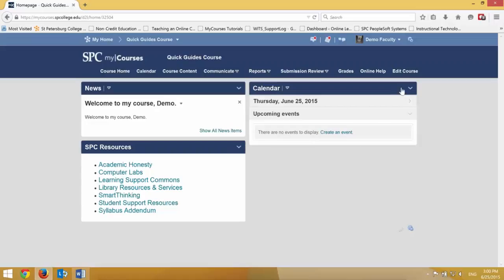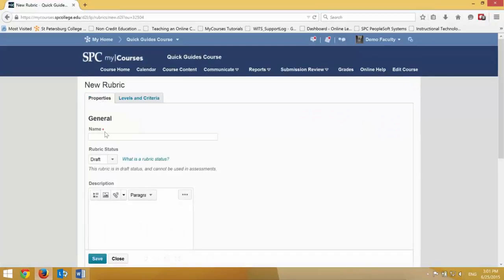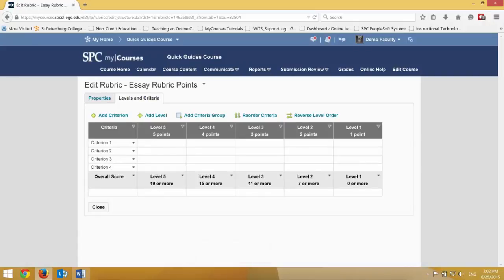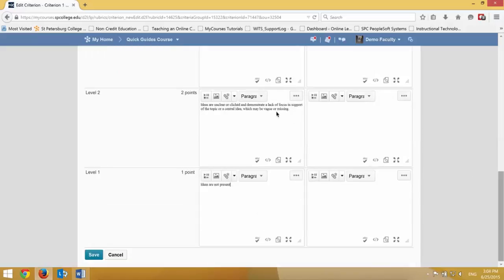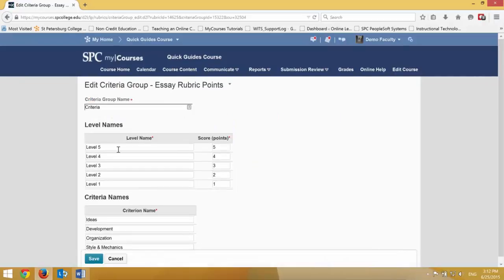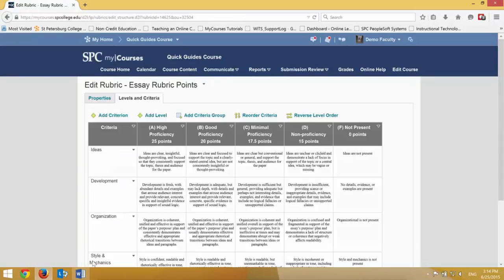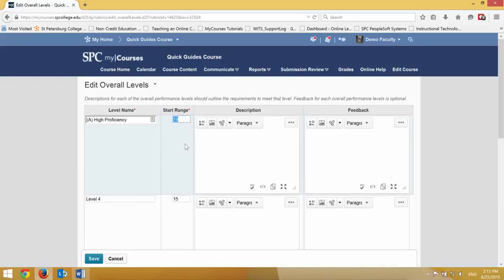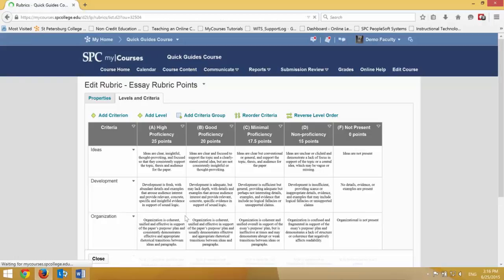Quick Guide - Creating a Points Analytic Rubric